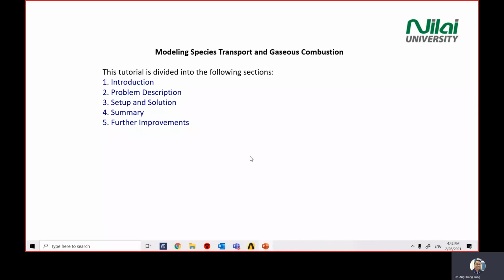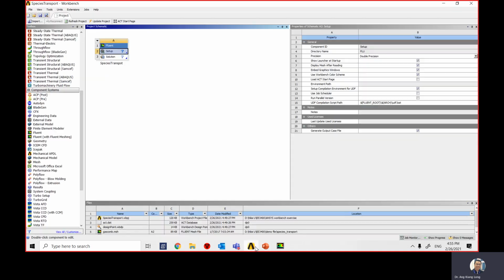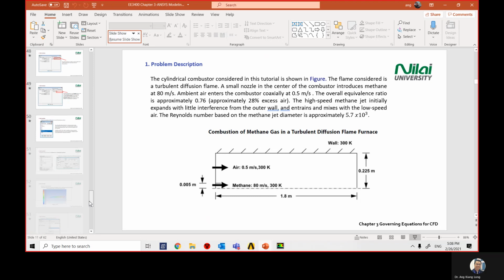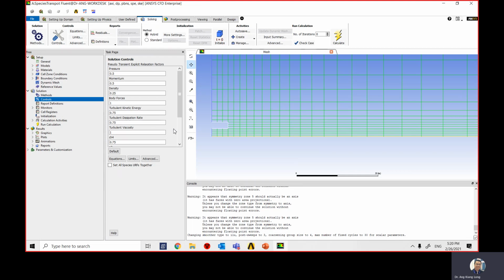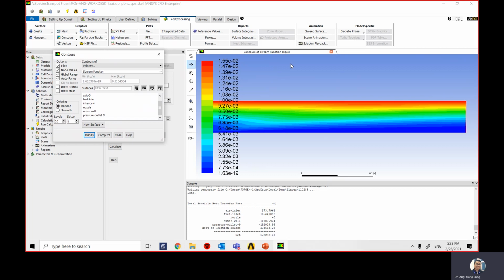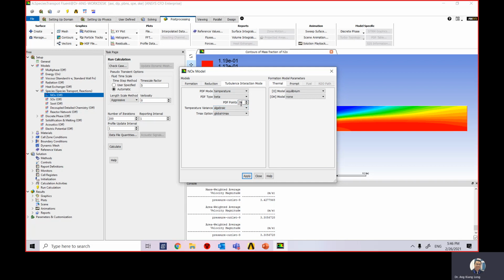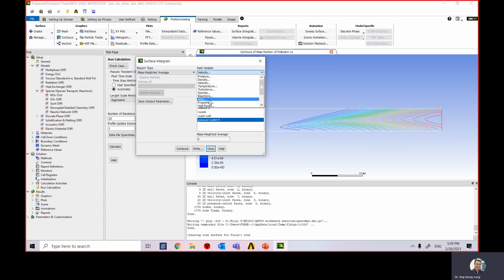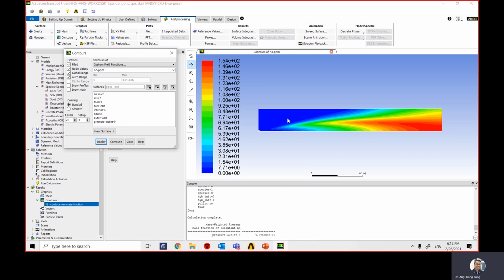ANSYS simulation on Methane Combustion